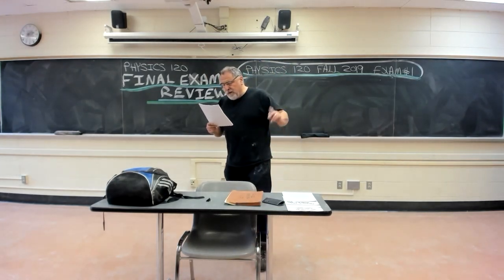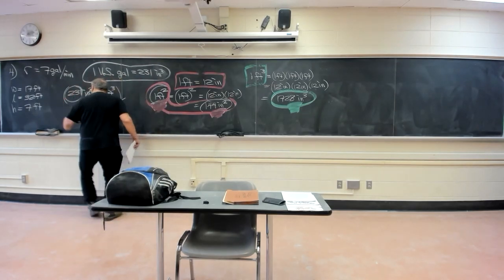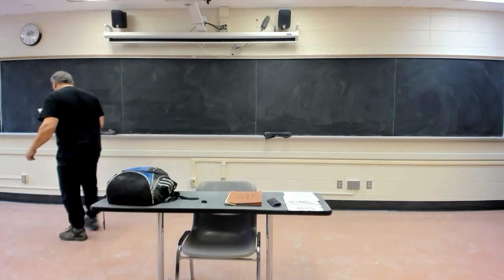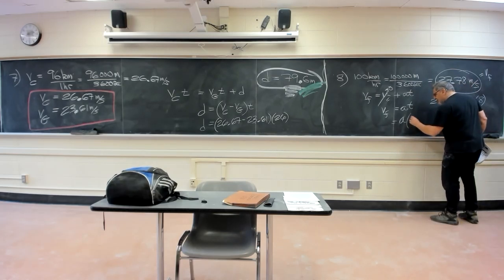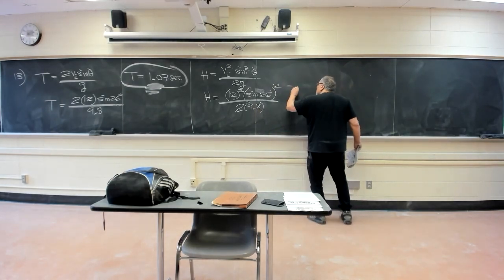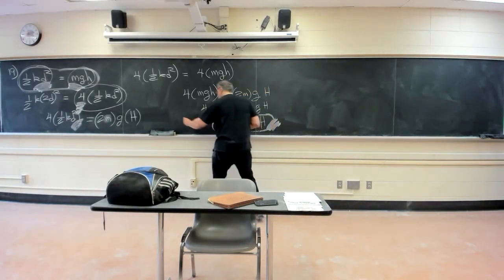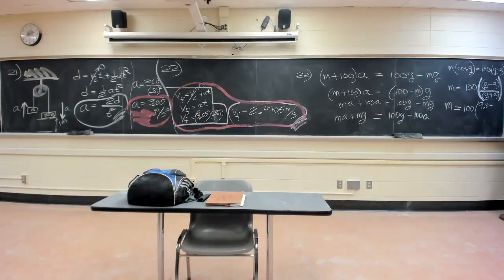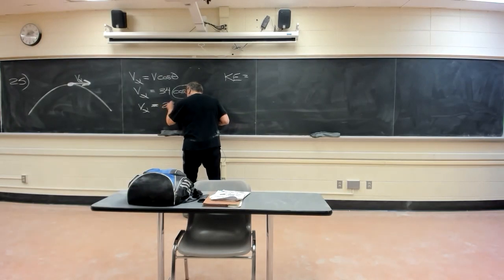FINAL EXAM Review (PHYSICS 120) with Solutions, PART 1 (PART I)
Part 1 of a Review for the FINAL EXAM for a Non-Calculus based class on Newtonian Physics, Mechanics also covering, within the three parts of the review, wave motion and thermodynamics.

Part I of three Parts.

This is the first of three films, pertaining to the Review for the FINAL EXAM for a first semester Non-Calculus based class (as mentioned above).

At the end of each of the three films (at the end of each of the three parts of this Final Exam Review) there will scroll the entire Practice Final Exam Review ALL three practice tests, taken together, ALL three separate films, comprise the entire Practice Final Exam Review which in their totality comprise ALL 75 problems of the Final Exam Review.

EACH of the three practice tests, has 25 problems in it; and each practice test is related to different content found throughout the course.

The three different practice tests---where each of the three practice tests is 25 problems long and, as such, 75 problems are found over the three practice tests when taken together, with each practice test having its own film are ALL fully solved on PDF and they ALL scroll in their entirety to be viewed at the end of EACH film and to be used, in whatever way students may wish to use them.

Additionally, the total of 75 problems worked out "in person" over the three films will be solved in the course of Parts I, II, and III (25 problems solved in each film, but ALL 75 problems scrolling fully solved in PDF format at the end of EACH of the three films for convenience):

Problems (from Part 1): 1 through 25

Time Stamps

0:00:00 - 0:04:53 Introduction
0:04:54 - 0:08:17 Problem 1
0:08:18 - 0:11:02 Problem 2
0:11:03 - 0:14:09 Problem 3
0:14:10 - 0:31:58 Problem 4
0:31:59 - 0:34:13 Problem 5
0:34:14 - 0:36:39 Problem 6
0:36:40 - 0:44:58 Problem 7
0:44:59 - 0:56:26 Problem 8
0:56:27 - 0:58:23 Problem 9
0:58:24 - 0:59:49 Problem 10
0:59:50 - 1:03:13 Problem 11
1:03:14 - 1:09:19 Problem 12
1:09:20 - 1:10:17 Problem 13
1:10:18 - 1:11:27 Problem 14
1:11:28 - 1:13:37 Problem 15
1:13:38 - 1:19:07 Problem 16
1:19:08 - 1:19:52 Problem 17
1:19:53 - 1:21:20 Problem 18
1:21:21 - 1:27:32 Problem 19
1:27:33 - 1:29:57 Problem 20
1:29:58 - 1:39:57 Problem 21
1:39:58 - 1:46:15 Problem 22
1:46:16 - 1:51:29 Problem 23
1:51:30 - 1:55:05 Problem 24
1:55:06 - 2:03:24 Problem 25
2:03:25 - 2:12:00 Entire Practice Final Exam (ALL three Practice Tests) and Solutions, scrolling